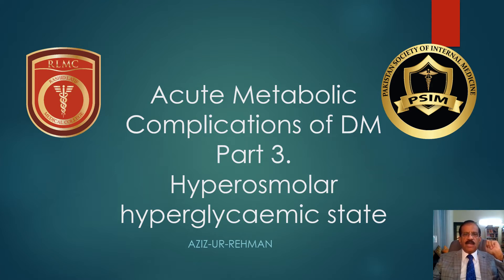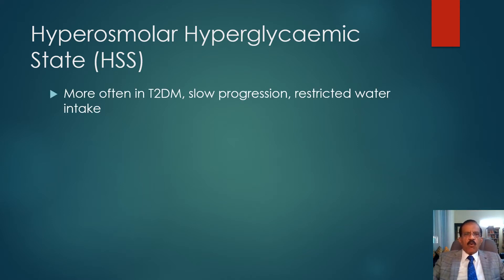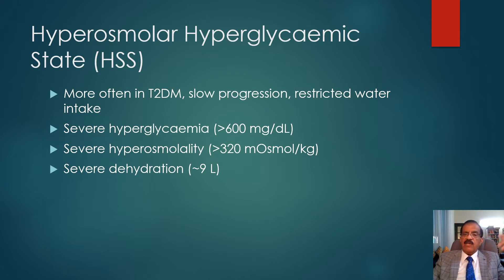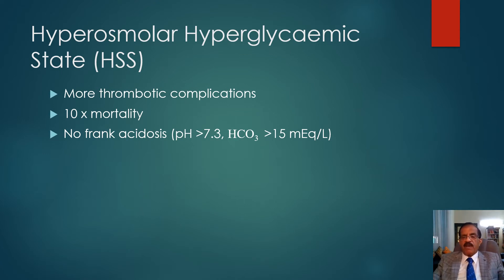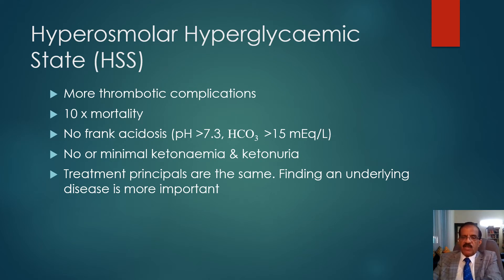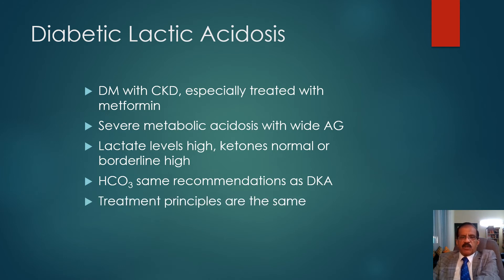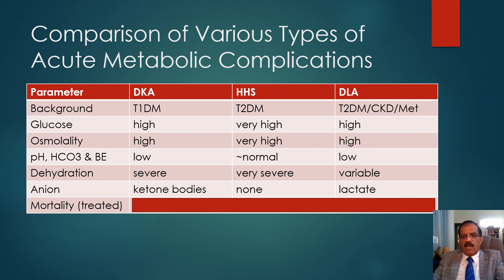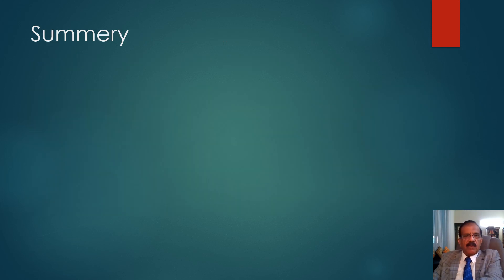Acute metabolic complications of DM: Part 3, hyperosmolar hyperglycaemic state, HHS by Prof. Aziz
One of the relatively less common metabolic complication of diabetes is hyperosmolar hyperglycaemic state (HHS). It usually occurs in type 2 diabetes. Various diagnostic criteria and management principles are discussed.